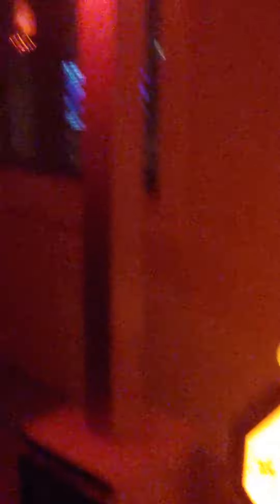Da Spooky House